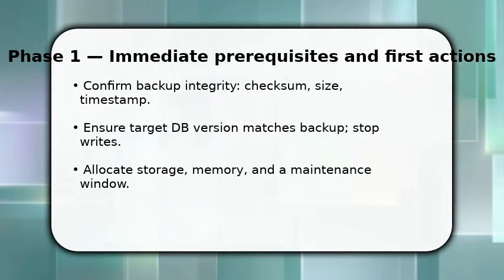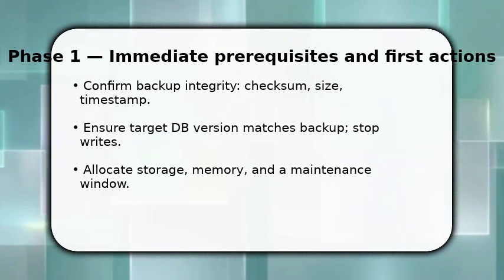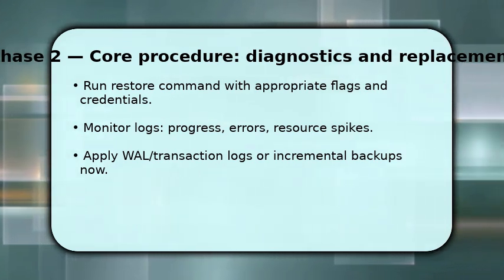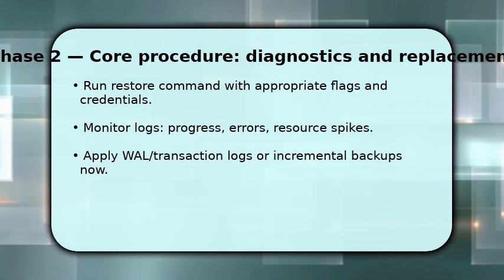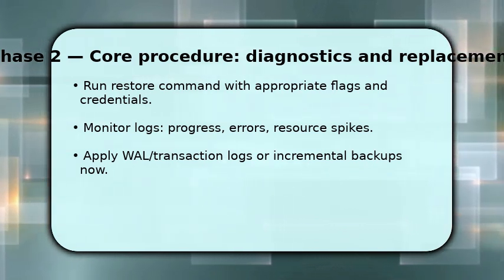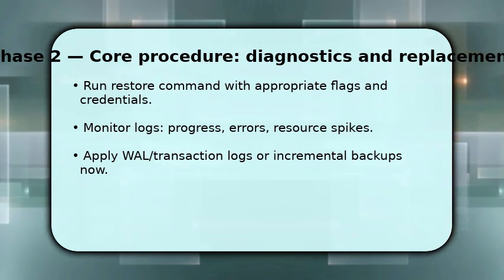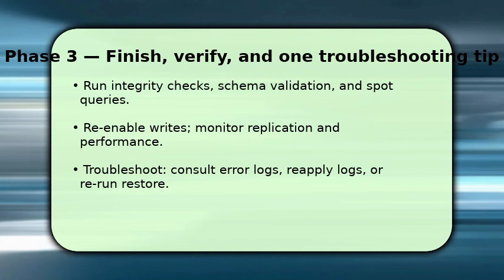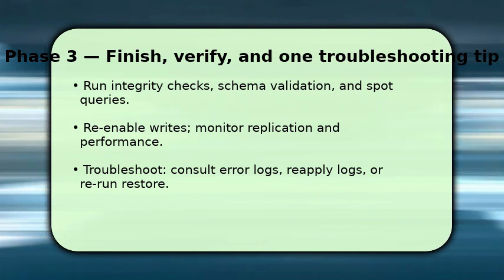How to Restore Database Backup - Full Guide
How to Restore Database Backup - Full Guide | 🔒 Surfshark VPN Deal — Stay private and secure. $1.99/mo + 3 Months Free ▸

Learn the step-bythy process of restoring a database backup to recover lost data. This comprehensive guide covers essential tools, methods for different systems like SQL Server and Oracle, error handling tips, and best practices for regular backups.

restore database,